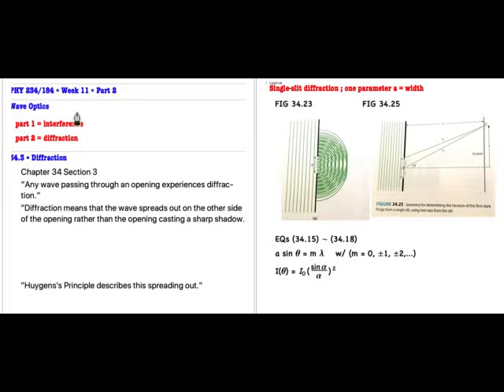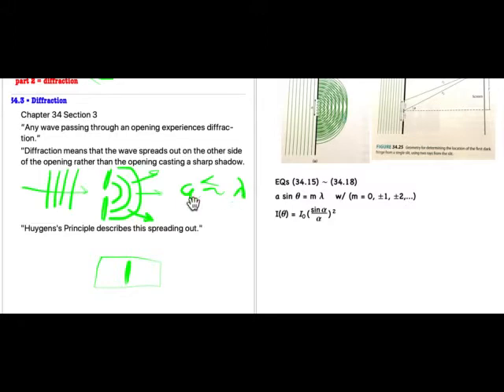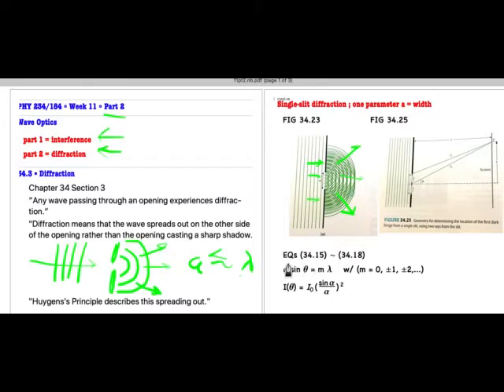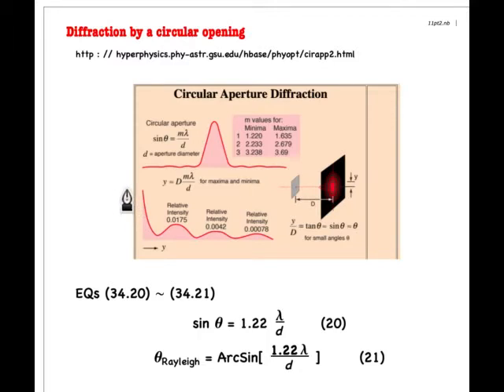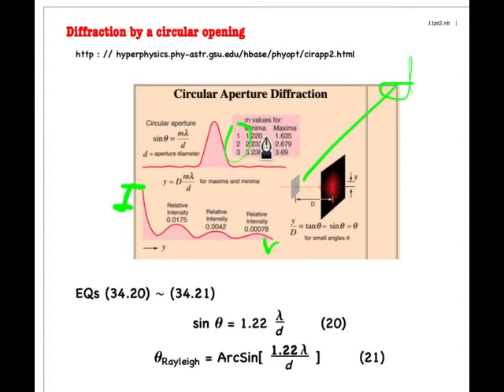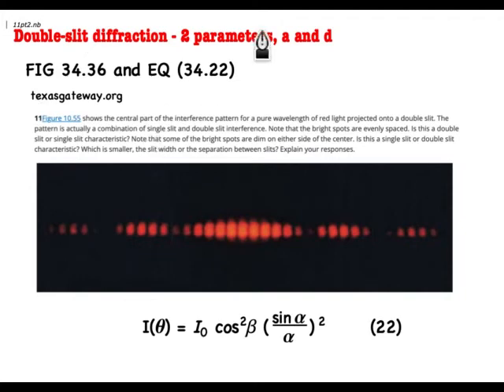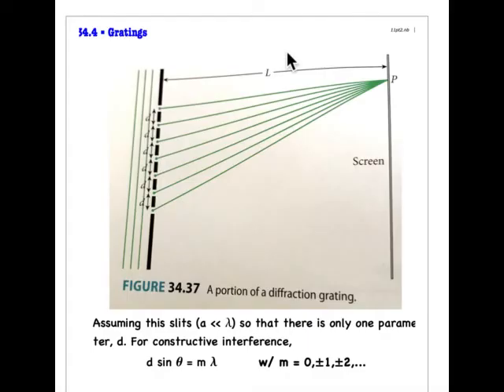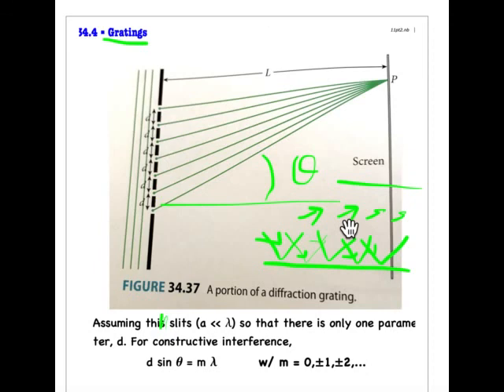PHY 234/184 - Chapter 34 - Part 2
Chapter 34 - Wave optics ;  Part 2 - Diffraction